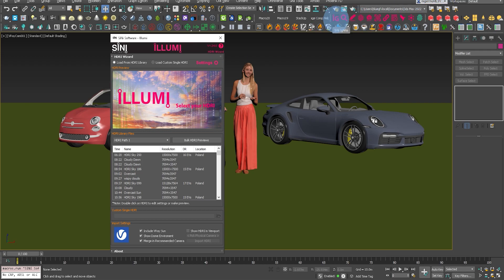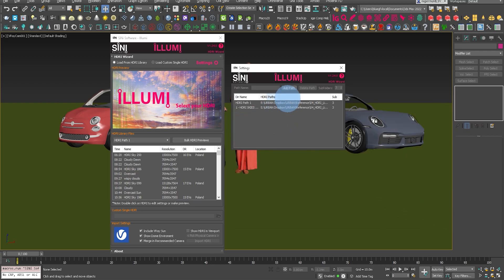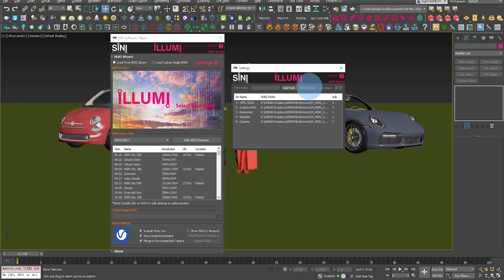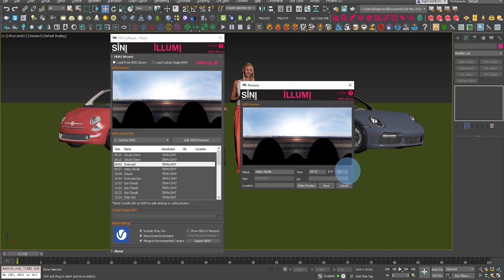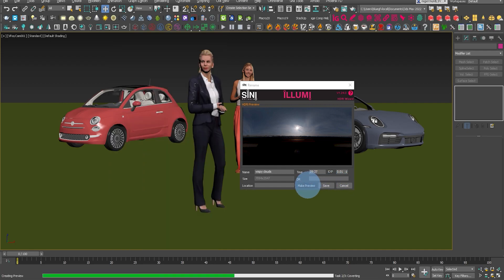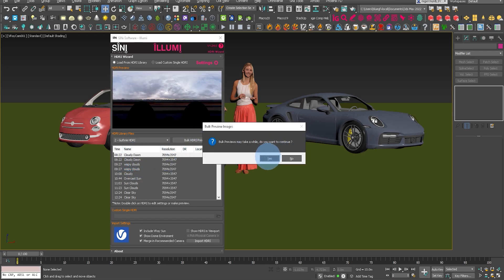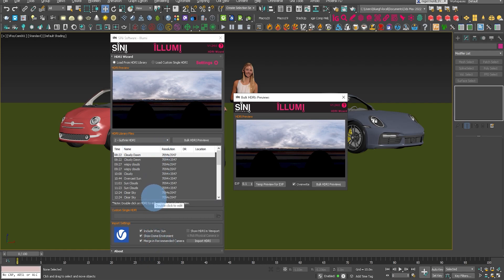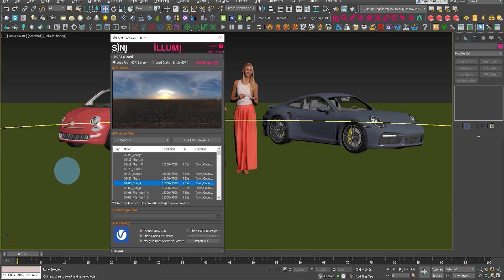Release 1.24.0 - Illumi settings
In this example, we present the updates to the Illumi HDRI wizard for 3ds Max, including preview exposure control and the new settings tab - to load in multiple libraries.